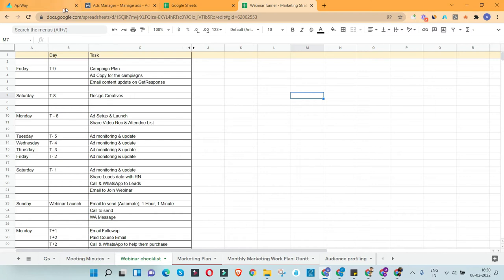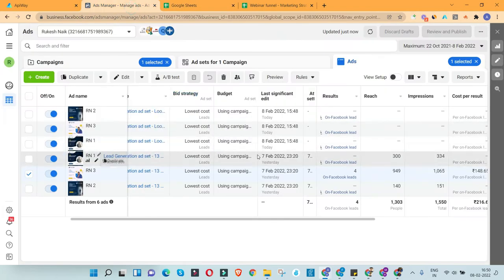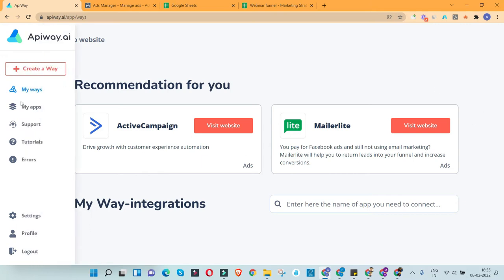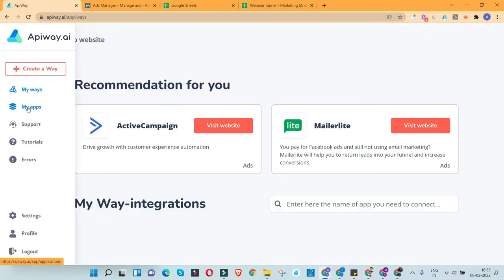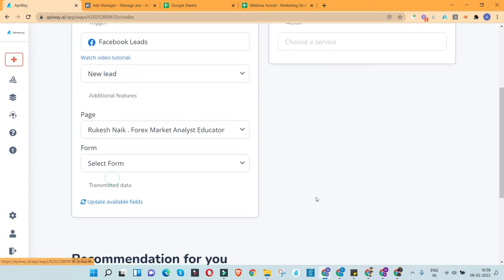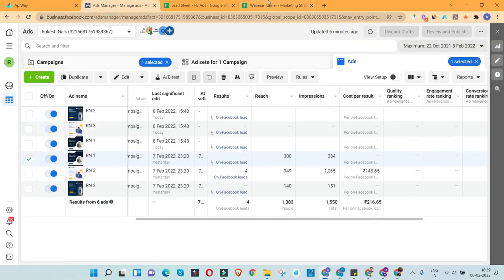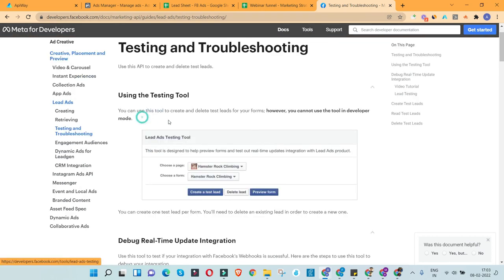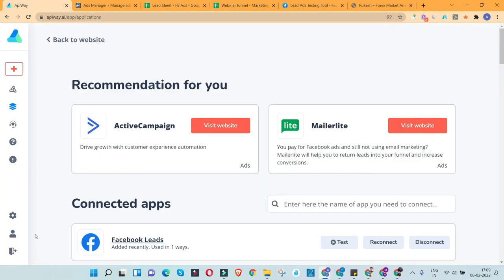Automate Leads from Facebook Ad Account to google sheet | Free API tool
Send Your Facebook Leads To Google Sheets Automatically

Automatically Push Facebook Leads To Google Sheets
Step 1: Set up a worksheet on Google Sheets
Step 2: Log in to your Automate.io account
Step 3: Connect your Facebook Lead Ads account
Step 4: Connect your Google Sheets account
Step 5: Configure your bot
Step 6: Test and run the bot

Advanced Integrations For Facebook Lead Ads
1. Connect Facebook Lead Ads to a CRM
2. Add Your Facebook Leads To An Email List
3. Enhance Your Facebook Lead Generation Using Clearbit
4. Get Instant Notifications On New Facebook Leads

Other Options for facebook ads lead management:

using webhooks api to integrate lead ads with crms
facebook lead management